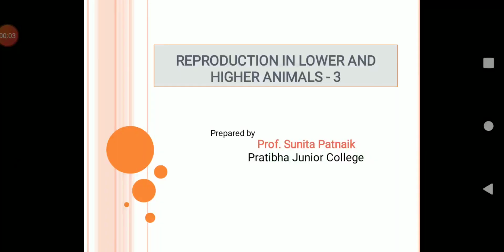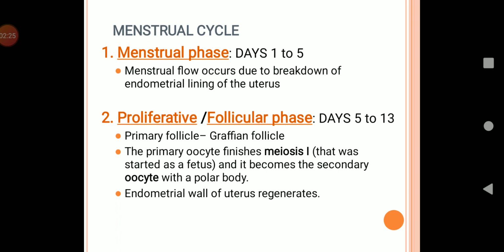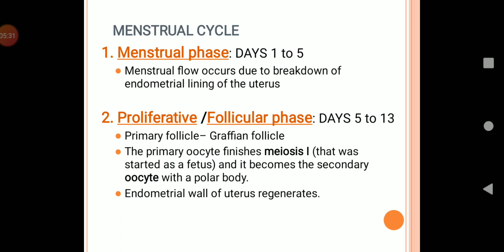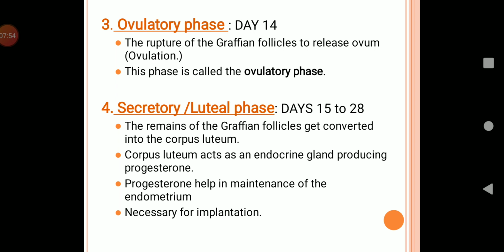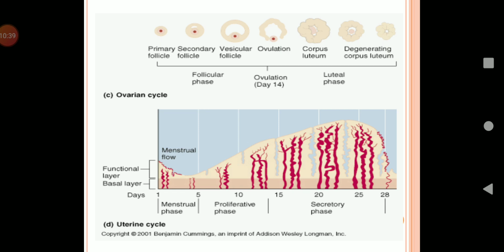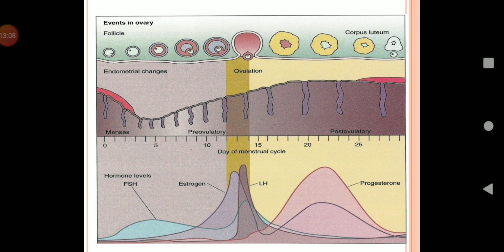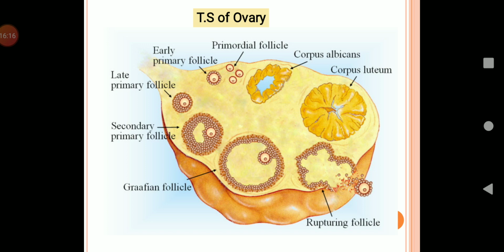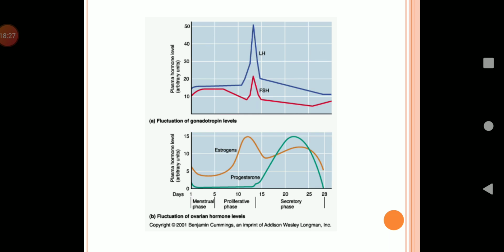Reproduction In Lower and Higher Animals 3